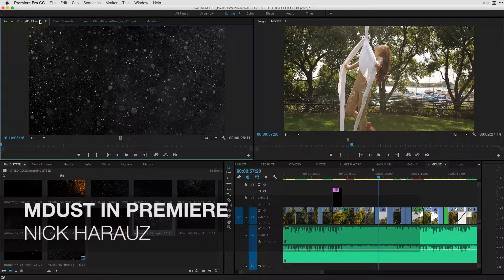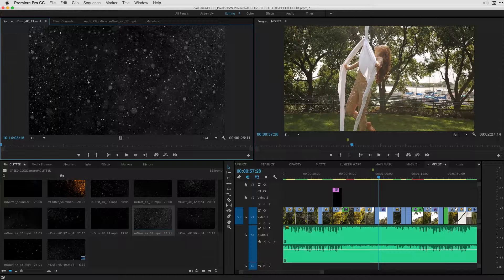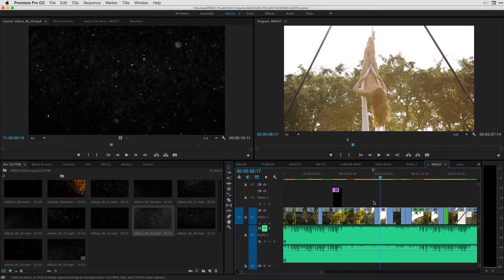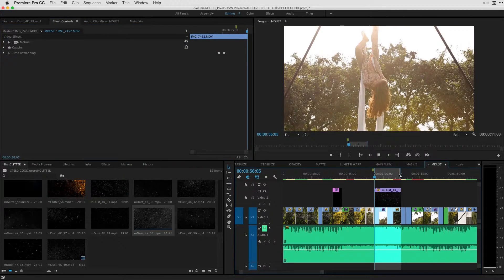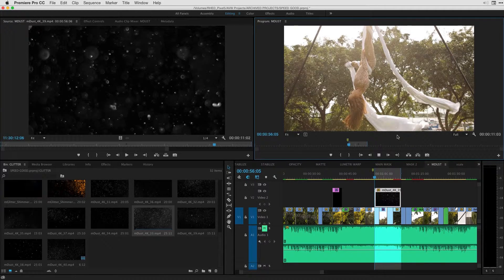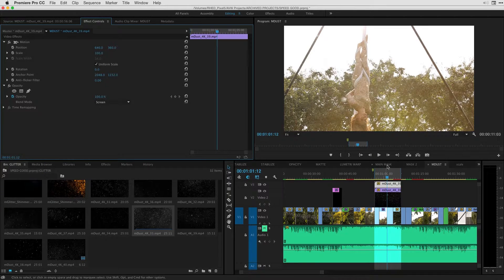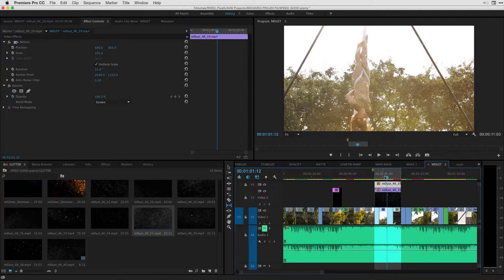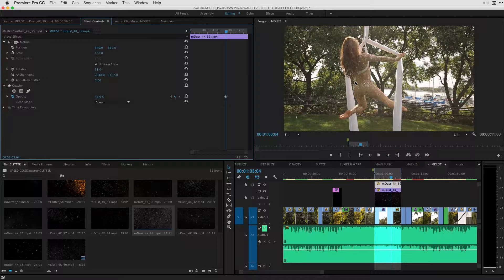Tutorial: How to use mDust 4K in Adobe Premiere Pro